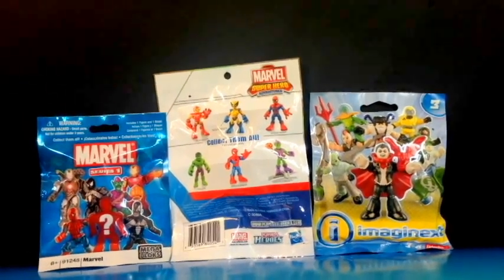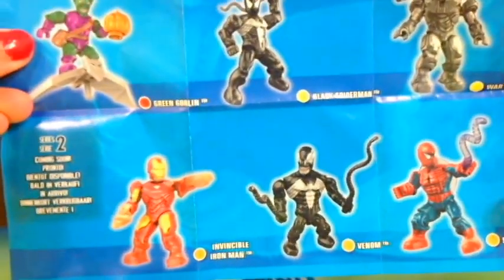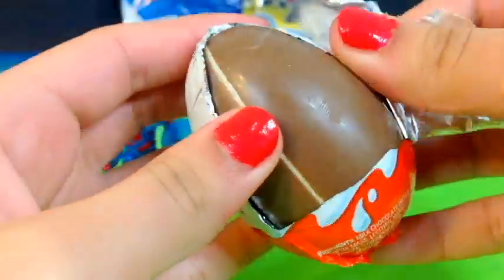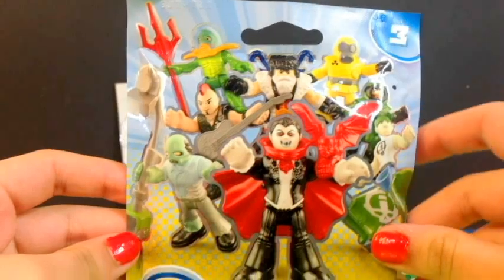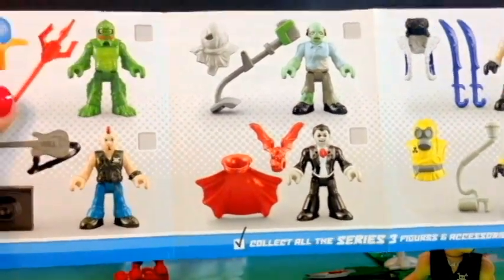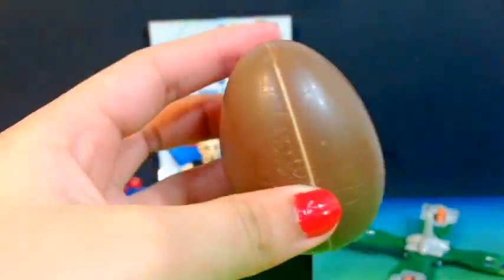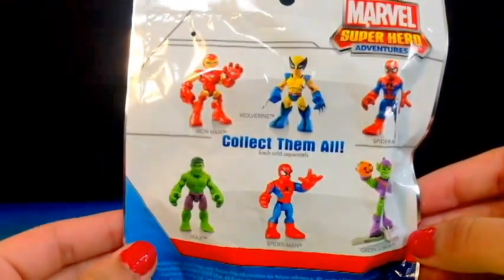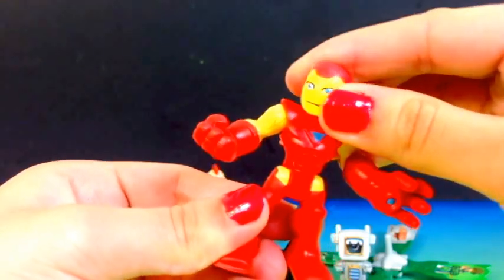IMAGINEXT Marvel Super Hero MEGA BLOKS Marvel Spider man BLIND BAGS KINDER surprise eggs Iron Man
Hey guys! DisneyToysDR here with SURPRISES!! :D Today I have THREE Blind Bags from Imaginext, Marvel, And The Playskool Superheroes! I am also going to be opening TWO Kinder eggs!

Kinder Surprise, also known as a Kinder Egg or Kinder Joy or, in the original Italian, Kinder Sorpresa, is a candy manufactured by Italian company Ferrero. Originally intended for children, it is also popular with adult collectors and has the form of a chocolate egg containing a small toy, often requiring assembly.

"Kinder" is the German word for "children".